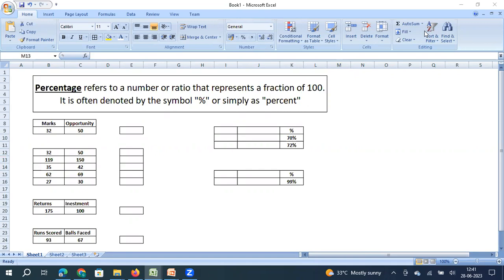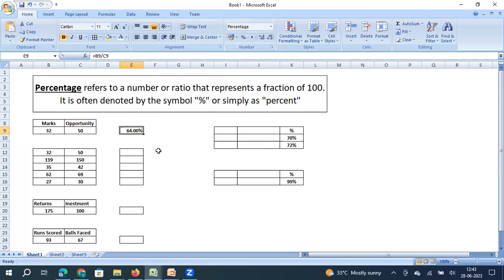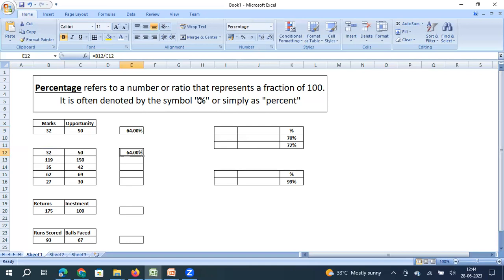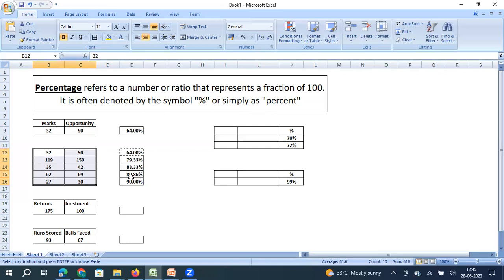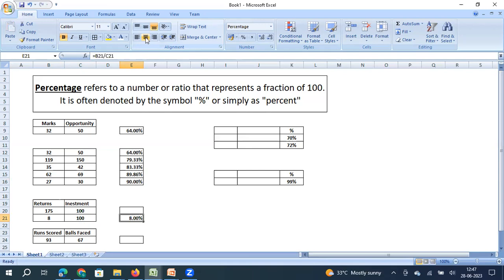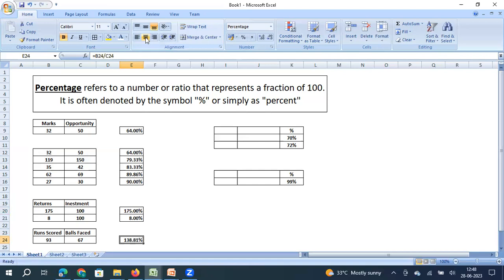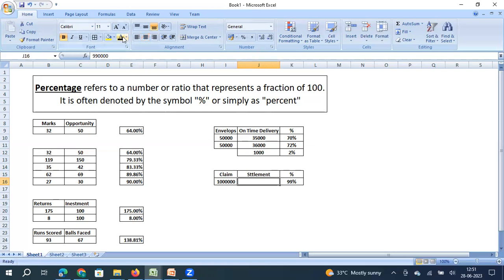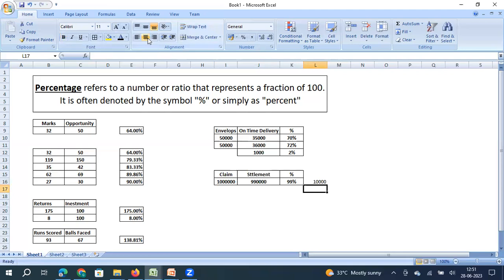Descriptive statistics - Percentage (%)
In this video we will understand about one of commonly used descriptivestatistics percentage (%)